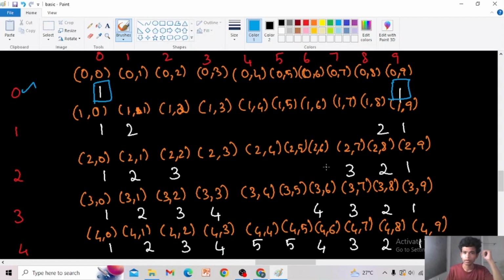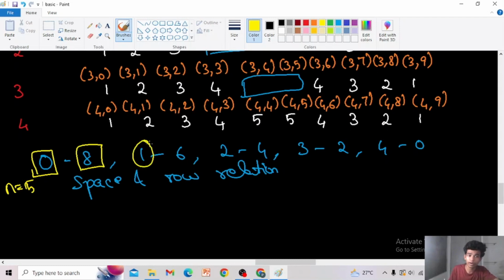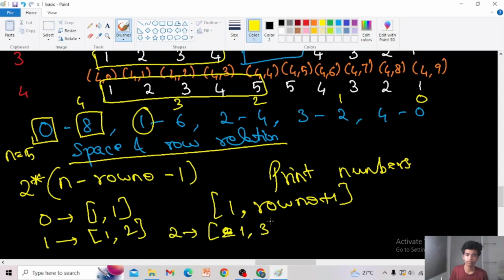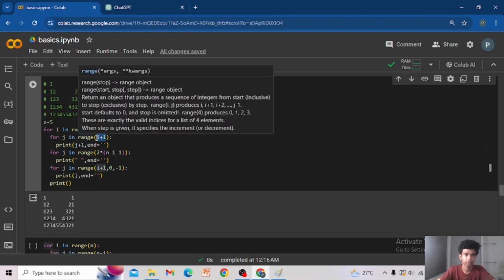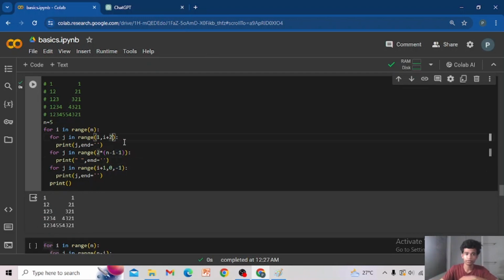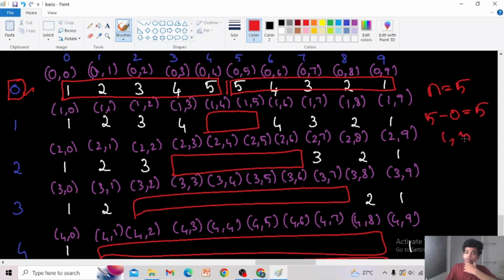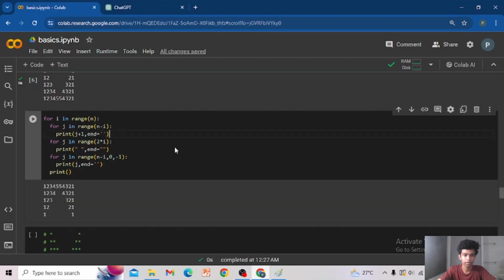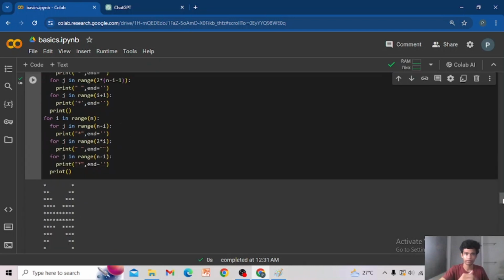#14 Patterns |Palindromic Triangle patterns | Butterfly pattern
Timestamp
0:00 - Palindromic Triangle pattern
7:23 - Inverted Palindromic Triangle pattern
10:57 - Butterfly pattern